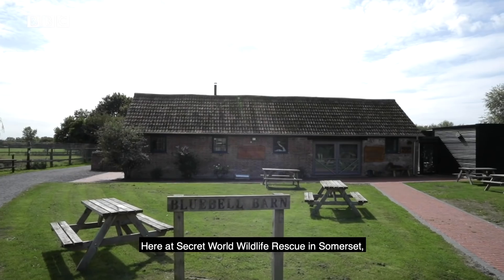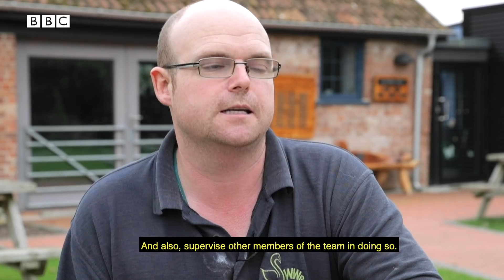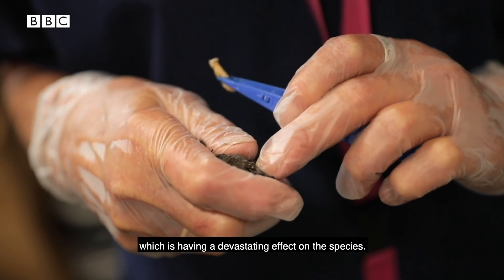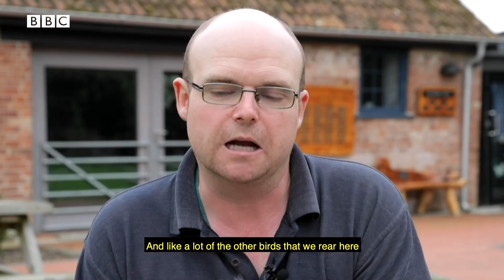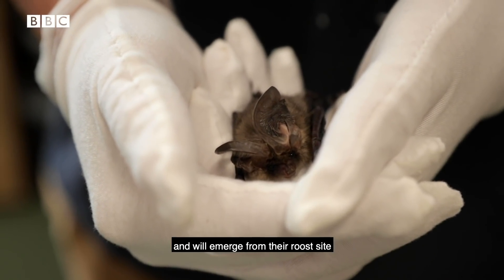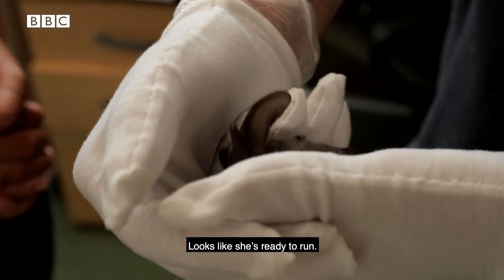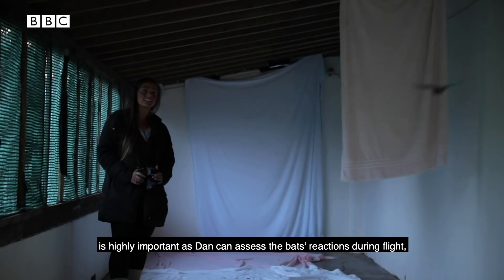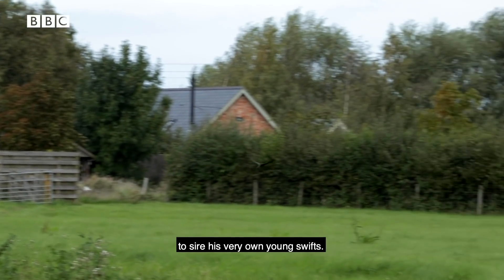Small Creatures In Need of Care | Wild Rescue | BBC Earth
Secret World Wildlife Rescue Centre in Somerset cares for not only swifts but also bats.

Wild Rescue (2020)
In a time where animals have needed our help more than ever, conservation and animal welfare has never been so important. Join Hannah Stitfall as she visits some of the most remarkable people on the front line, working tirelessly to give species a fighting chance.